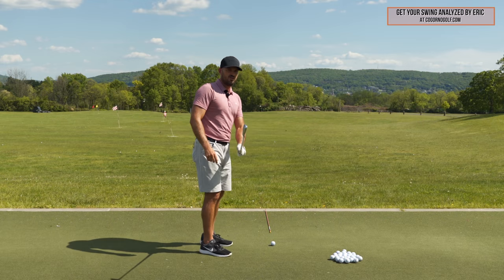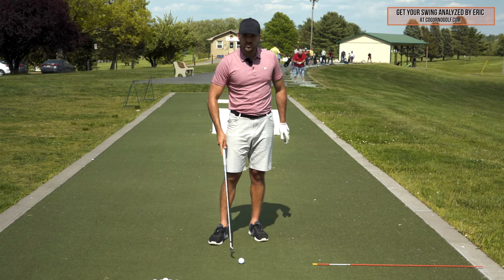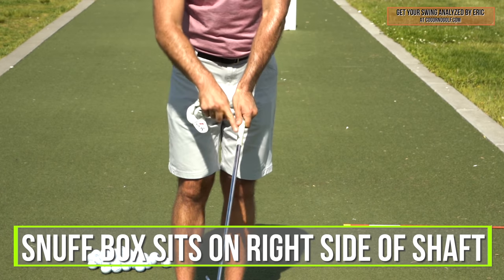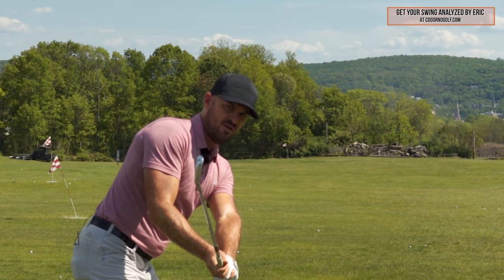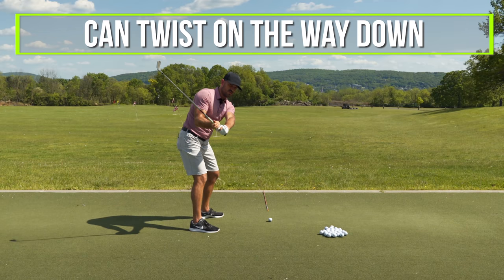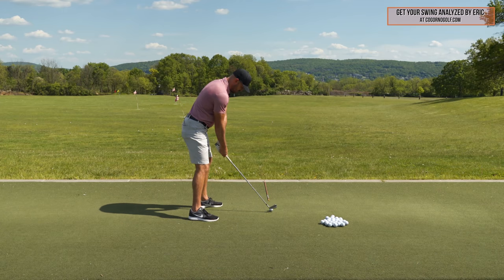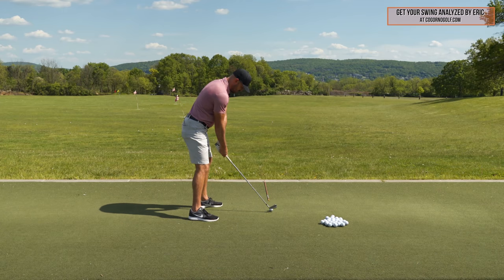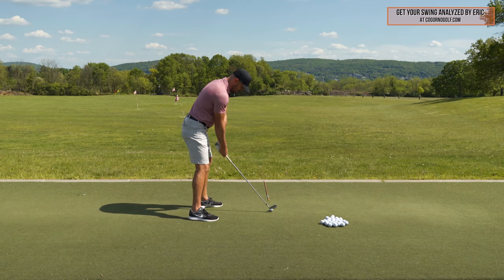Twist The Grip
1) Used it personally. (which will be the case the vast majority of the time)

2) Thoroughly researched it and got first-hand user feedback from other professionals I trust and that have used the product/service.